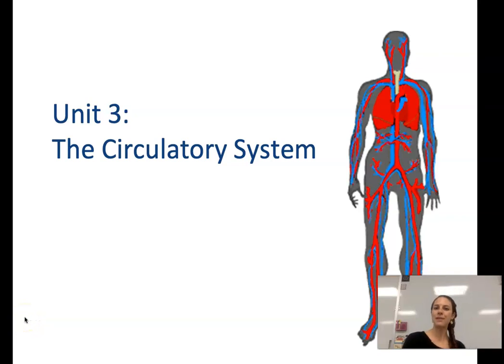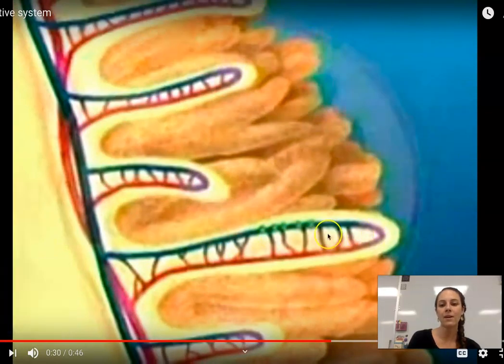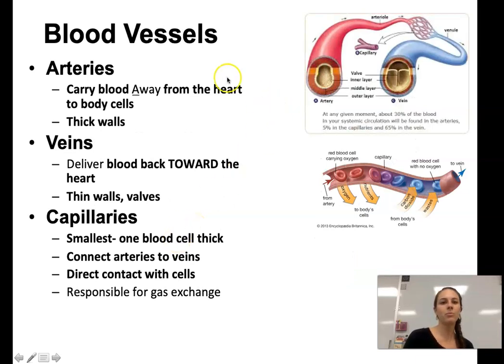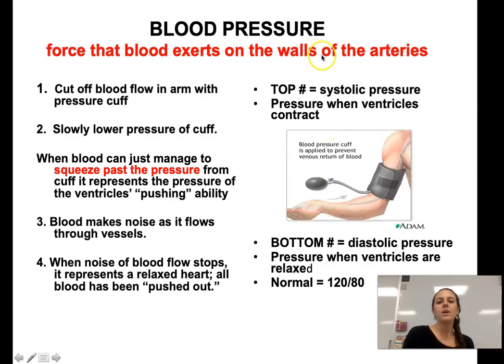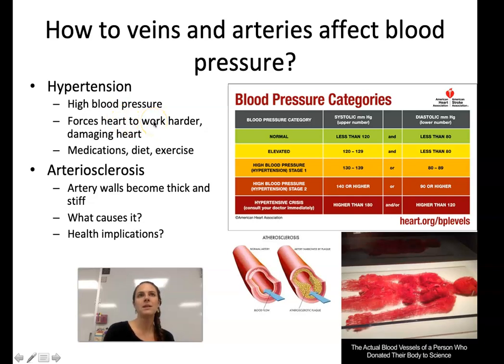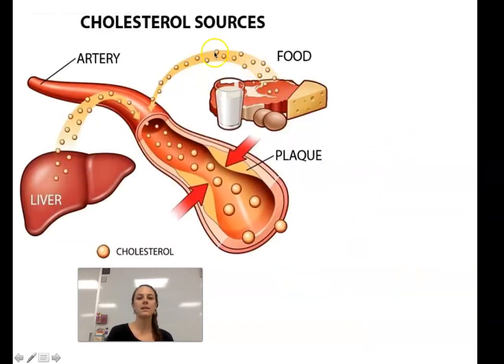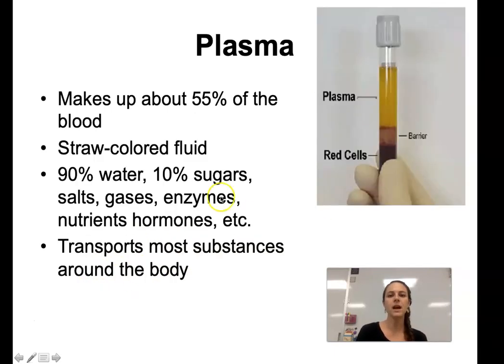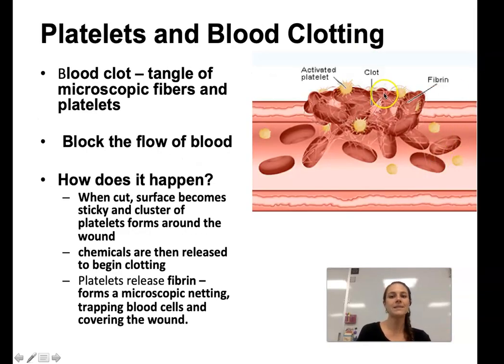Unit 3 part 1